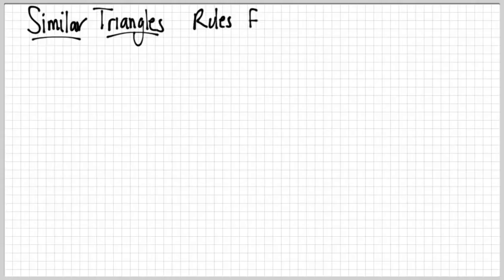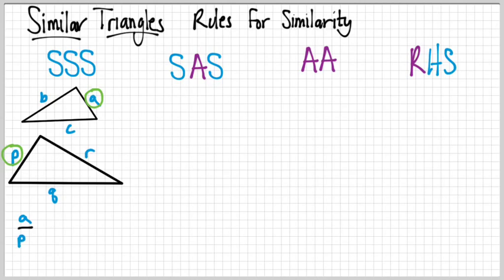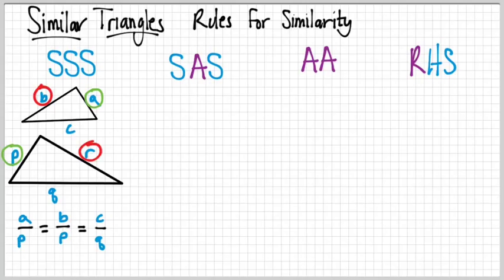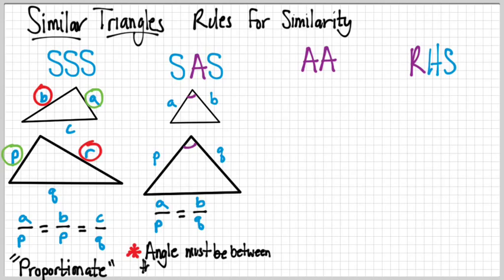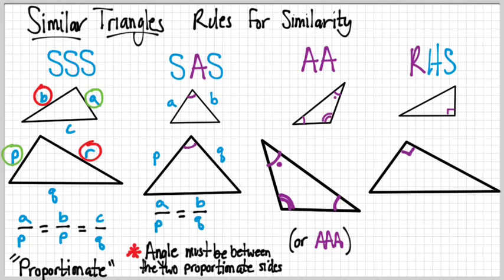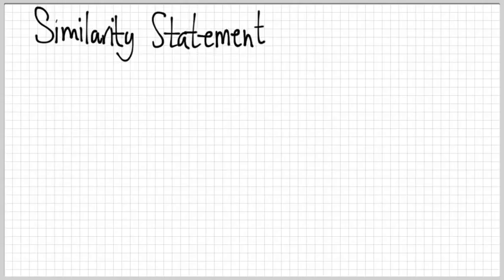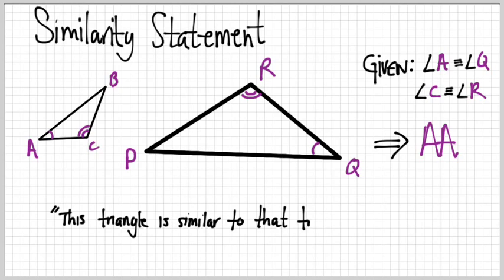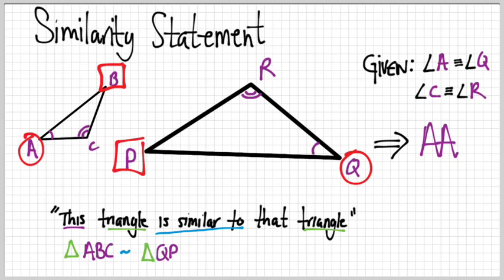Math Lesson: Similar Triangles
SSS, SAS, AA, RHS rules for triangle similarity. This video screencast was created with Doceri on an iPad. Doceri is free in the iTunes app store.